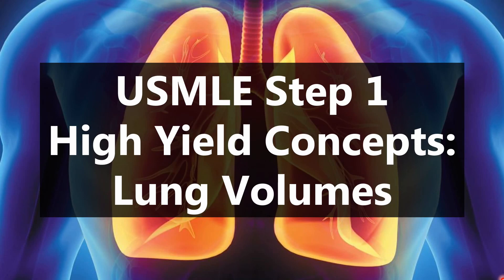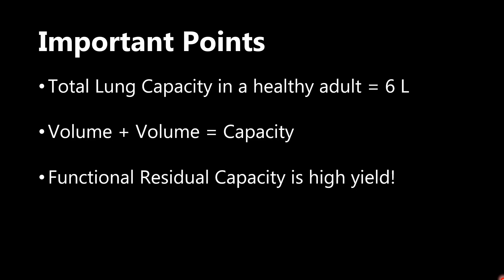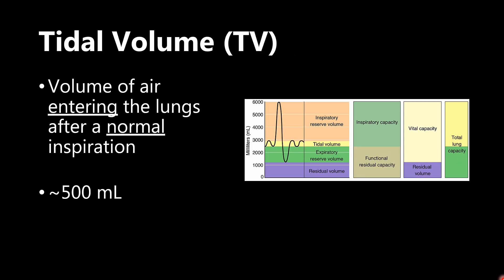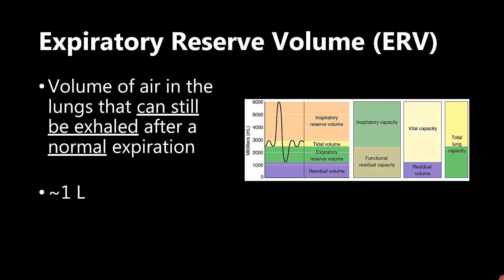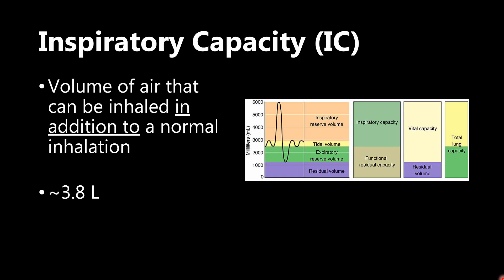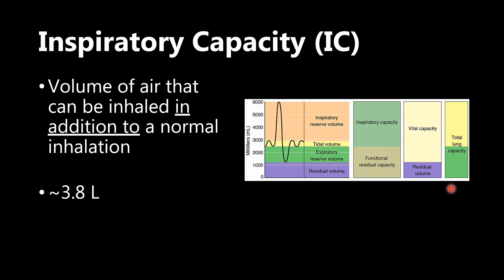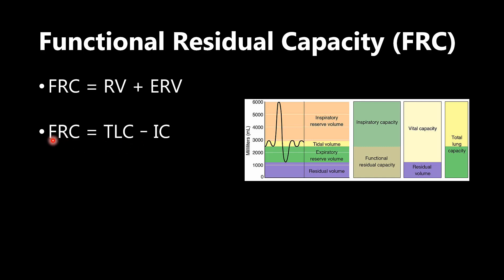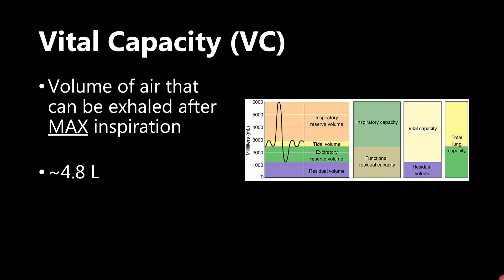USMLE Step 1 High Yield Concepts: Lung Volumes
A discussion of lung volumes, how they are defined and how they are calculated.